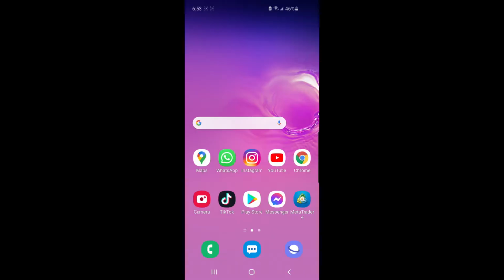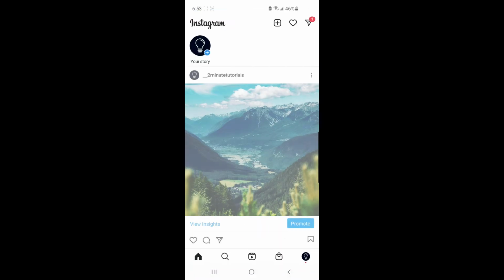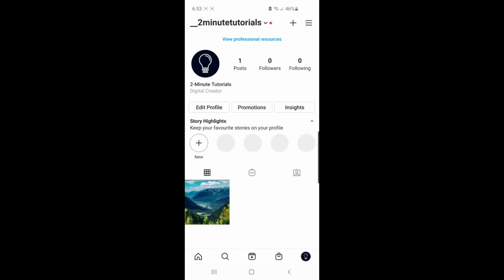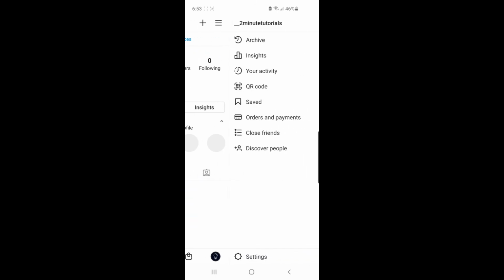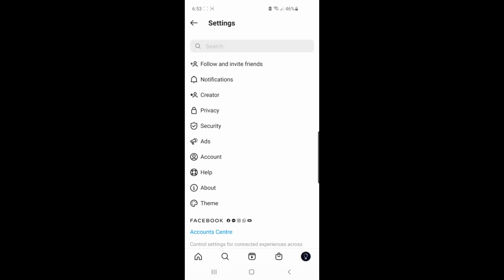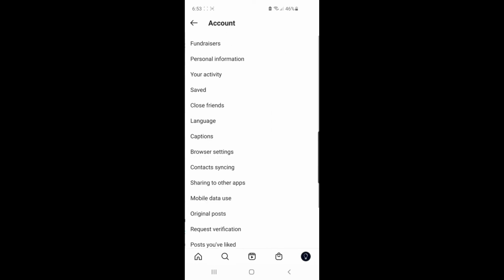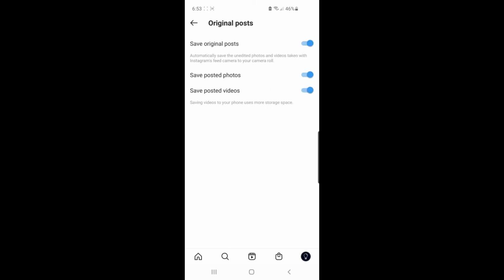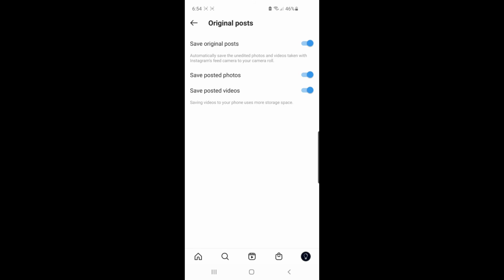How to Stop Instagram Posts Saving to Camera Roll 2021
How to Stop Instagram Posts Saving to Camera Roll 2021. In this video, I show you how you can stop your Instagram posts saving to your camera roll.